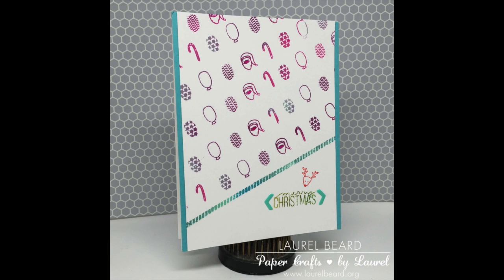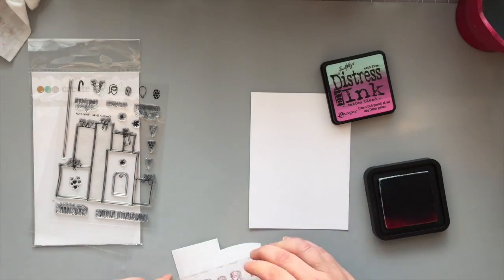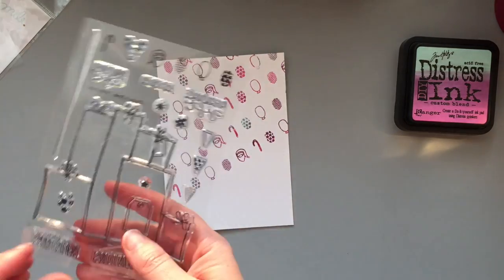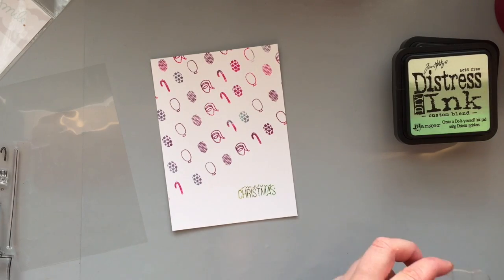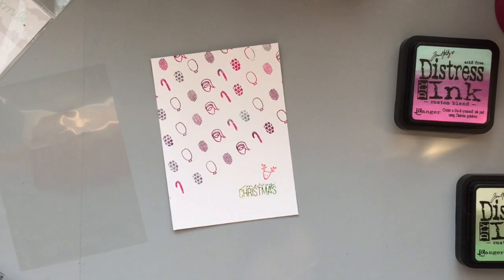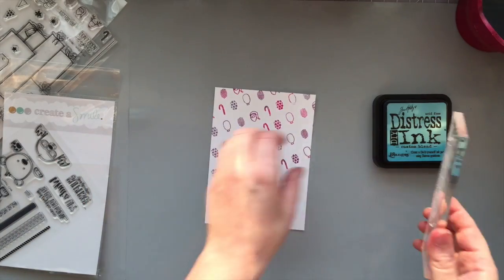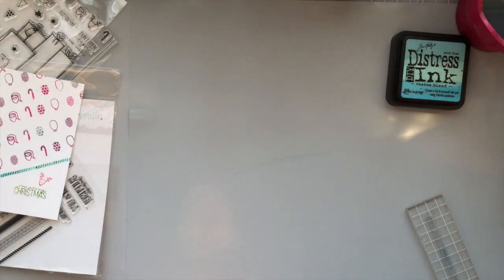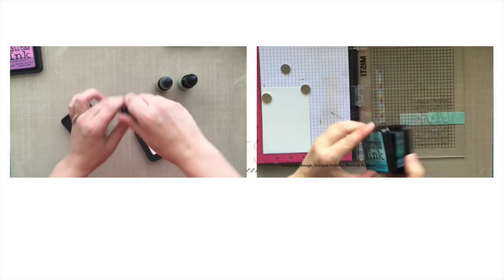One Layer card with Distress INK DIY Custom Ink Pads Create a Smile